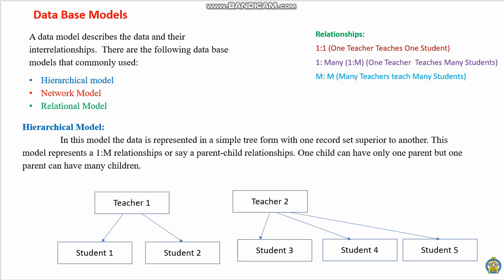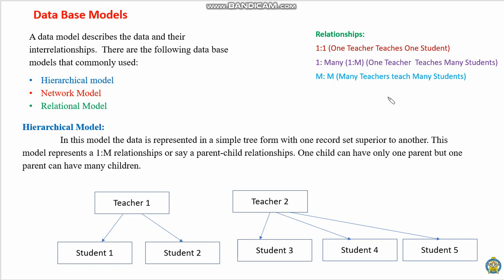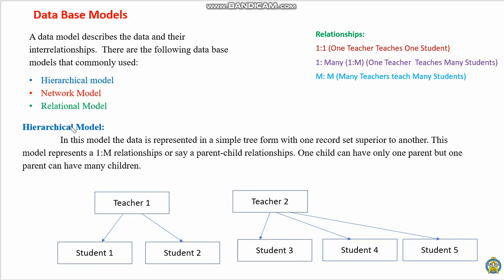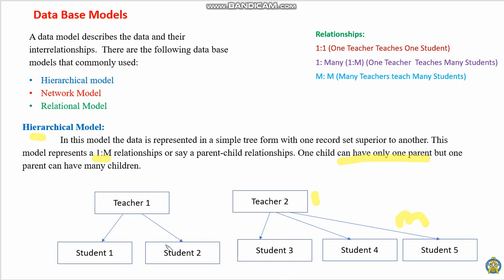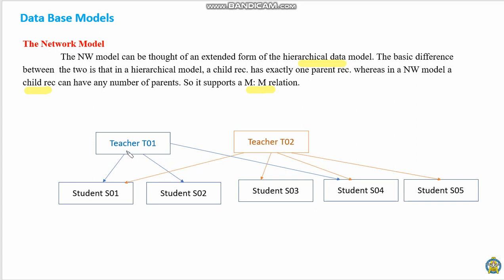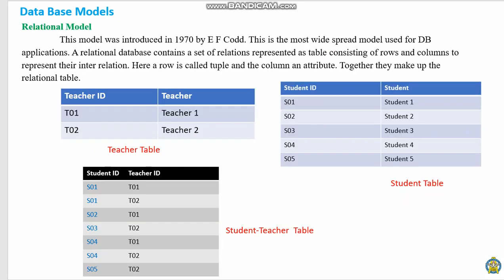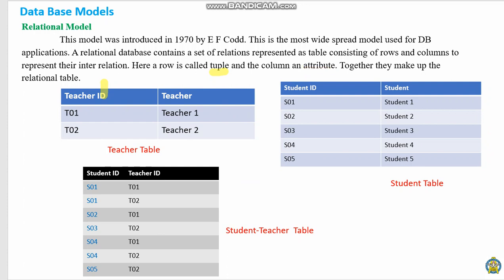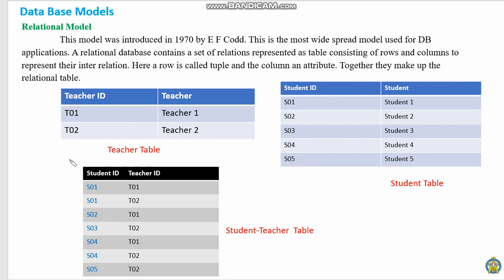UNIT 2 3 BCOM UNIT 2 DATA MODELS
Data Models explain how data is represented in DBMS models